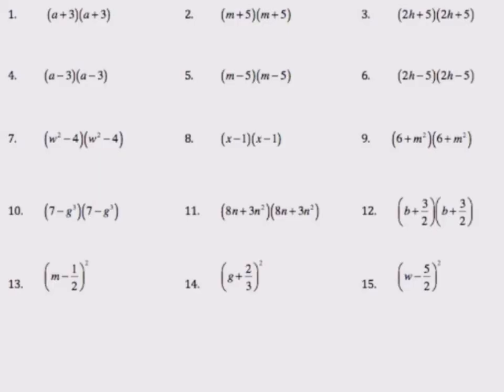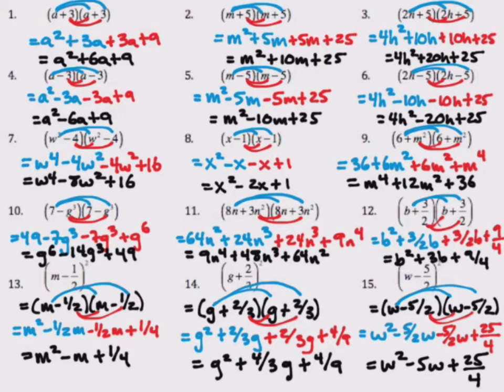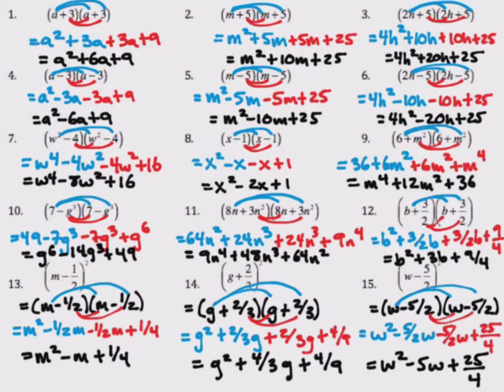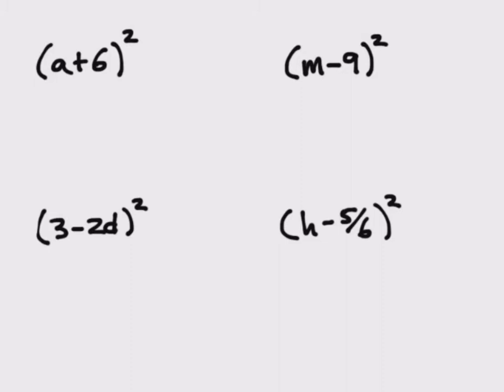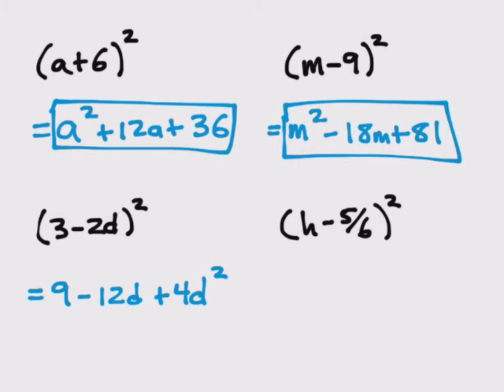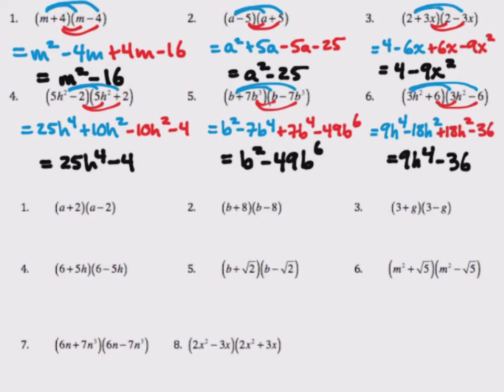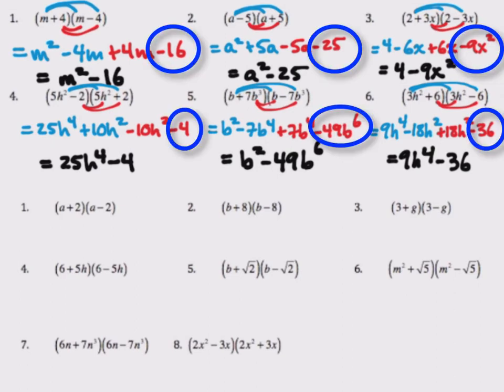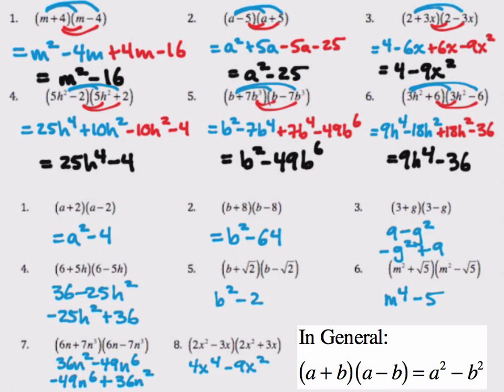Special Products of Binomials (C8V4)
This lesson is all about finding special products of binomials quickly without having to go through the full process of multiplying the polynomials together.